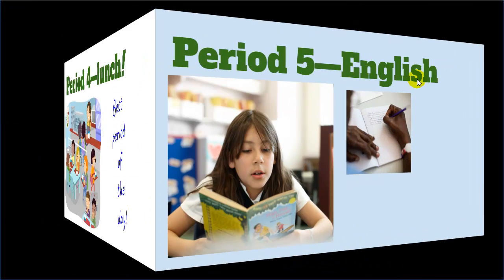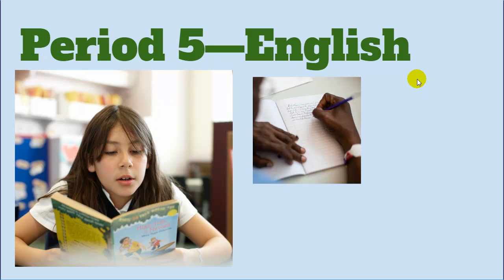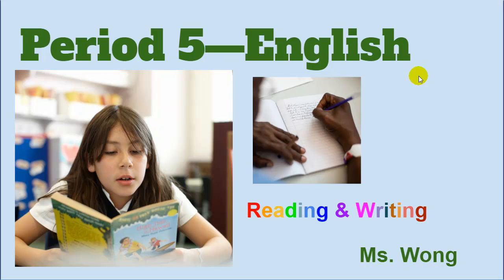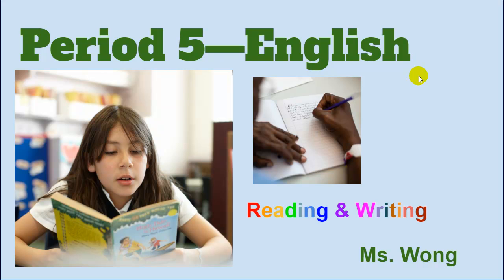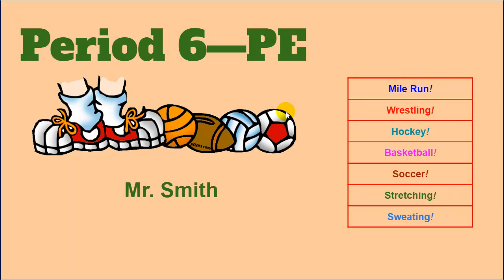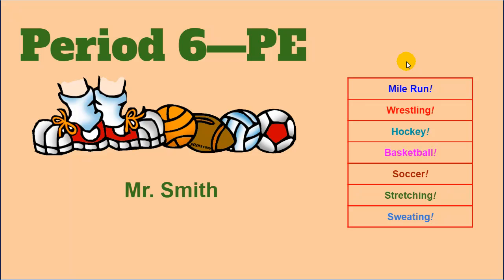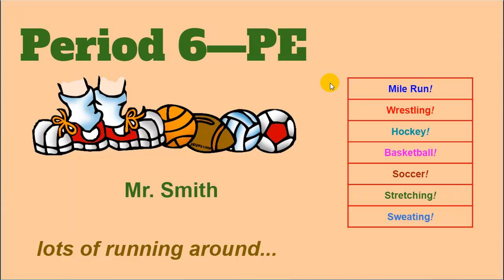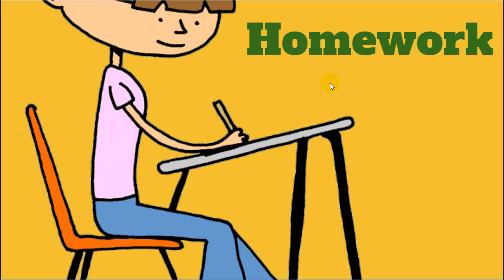Slides, Example of My Classes-EHMS-Slides-6